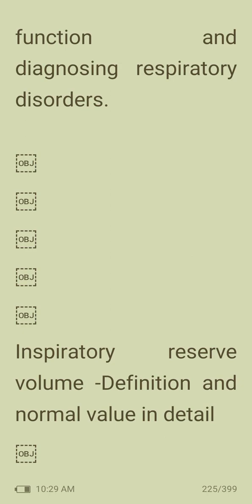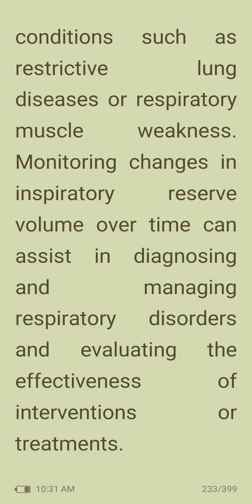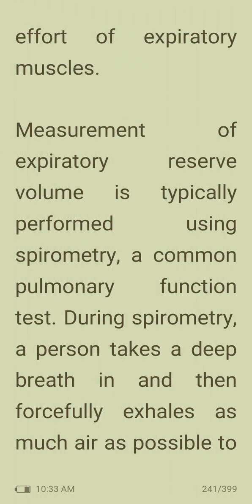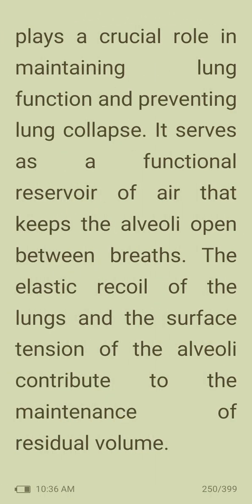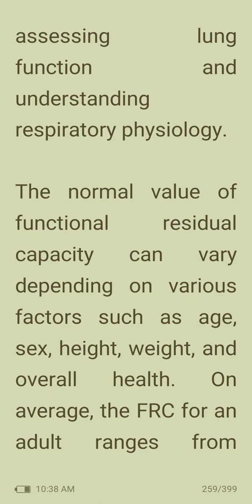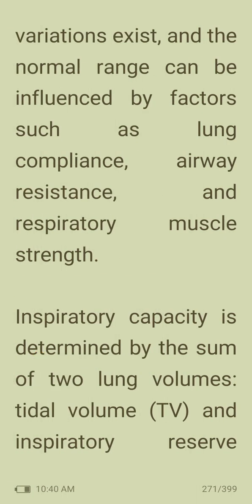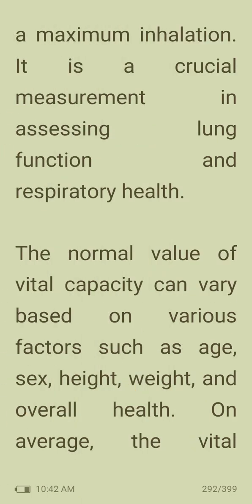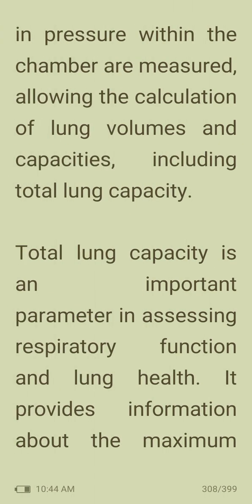Respiratory system quick summary part 4